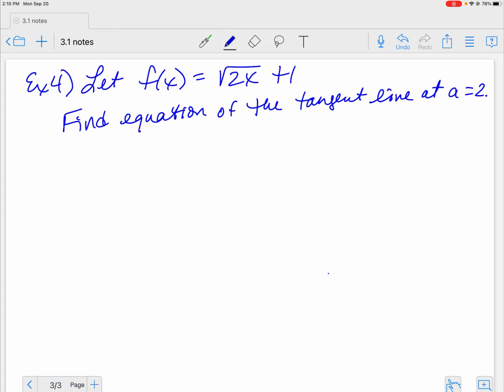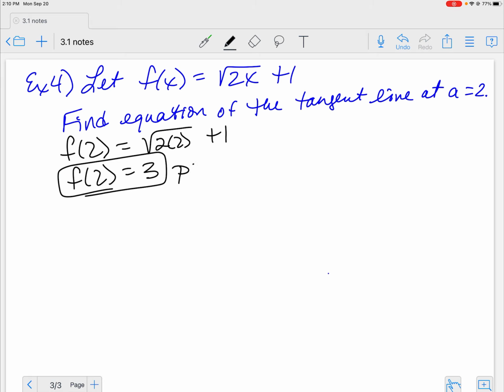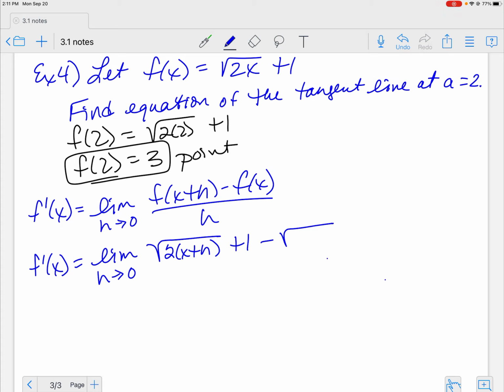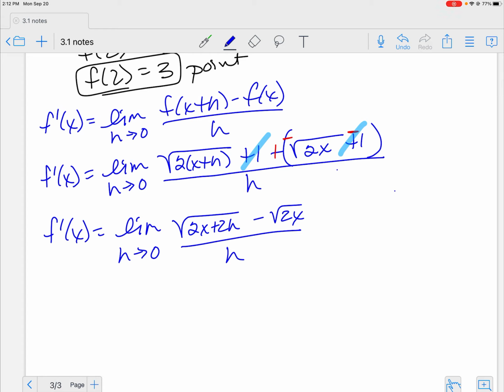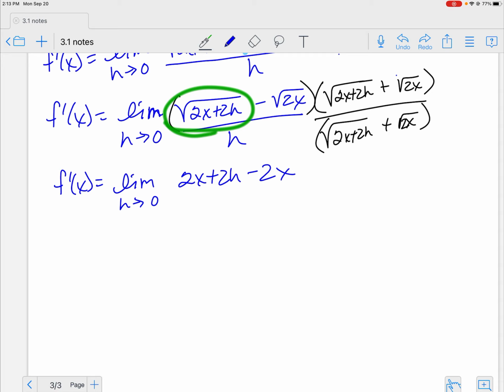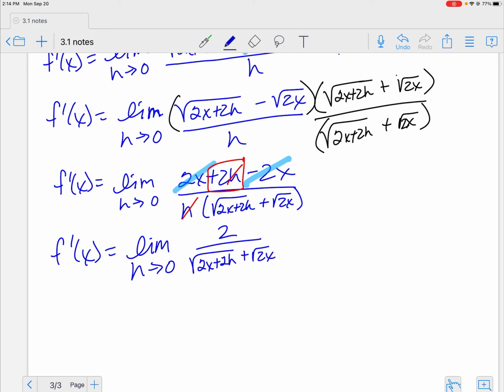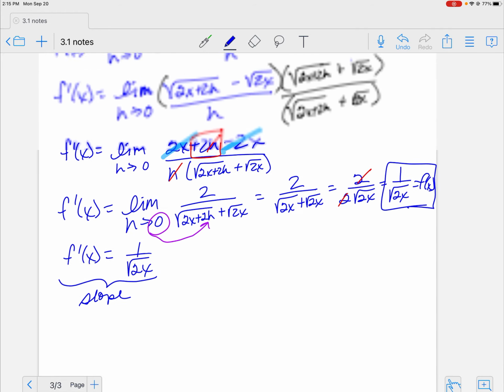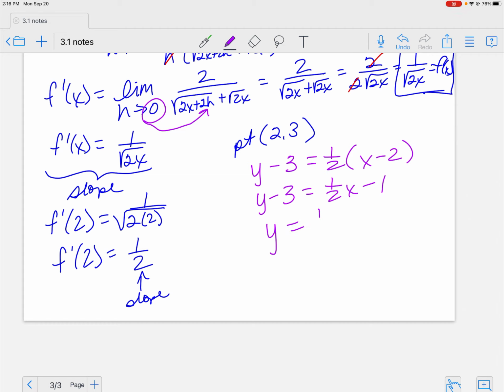MTH201-Notes 3-1 Part 3